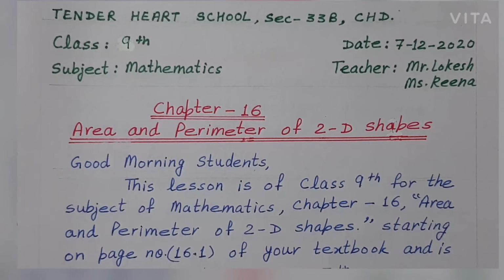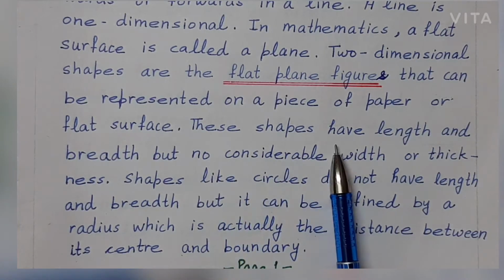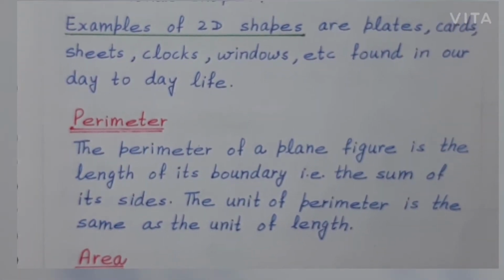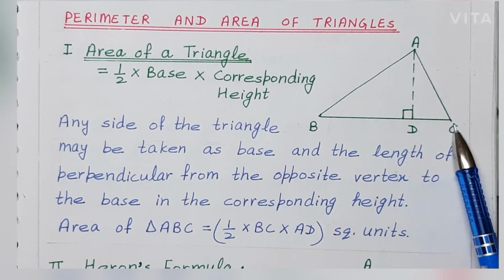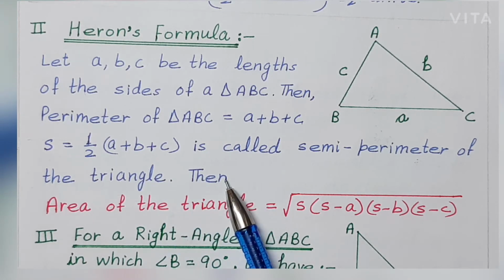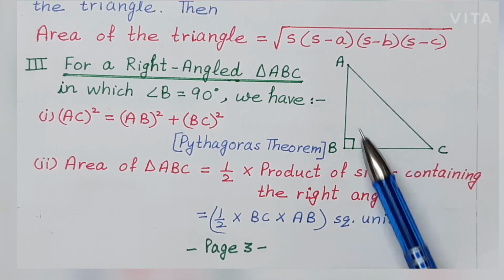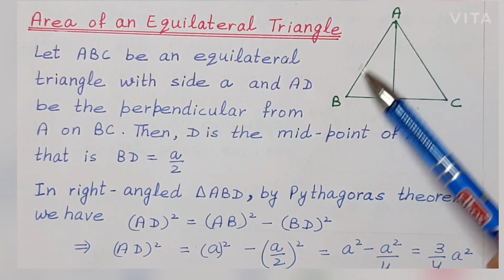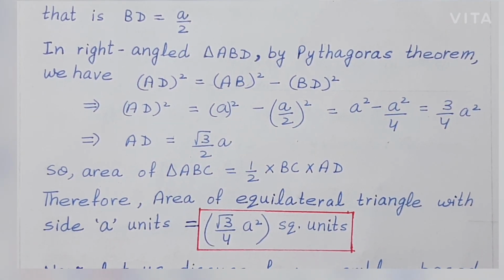Maths Class 9(Part 1) Ch - 16 (7.12.20)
Area and Perimeter of 2D shapes